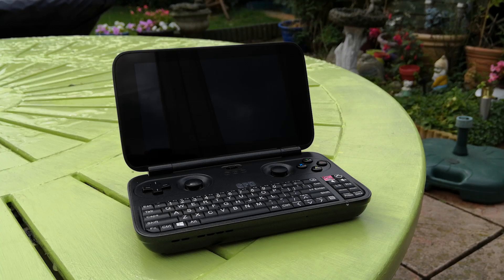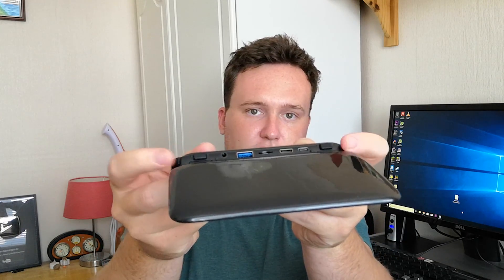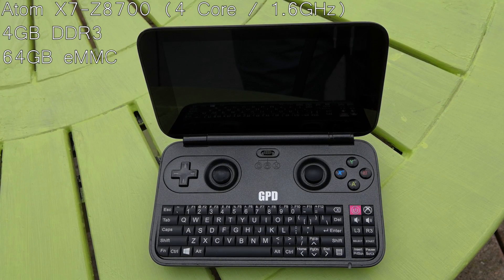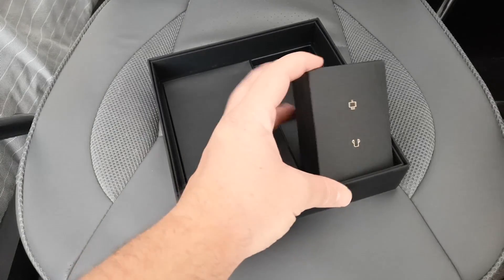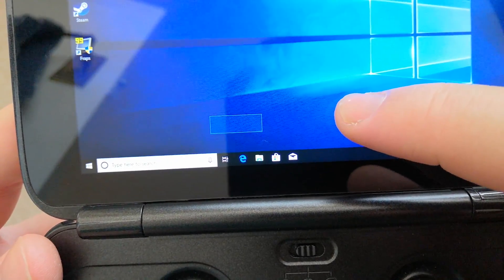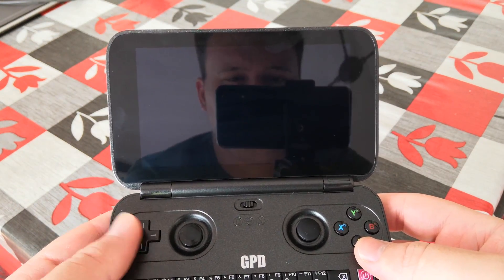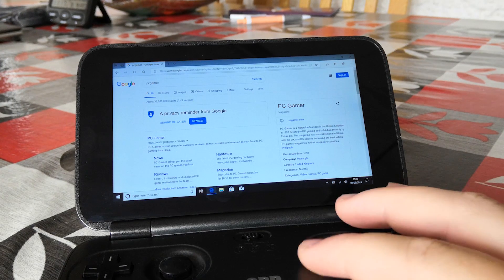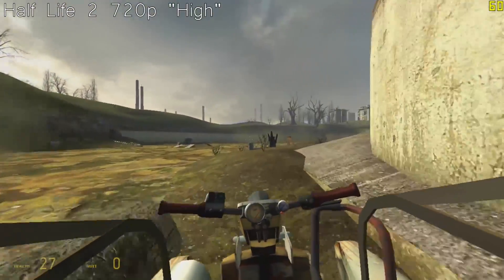So, I Finally Bought a GPD Win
The "GPD Win" launched as the result of a successful crowd-funding campaign back in 2016. I could never justify the price of it, but today I guess my finger slipped on the "buy it now" button ;) Anyway, I'll be taking a quick look at it today as well as following up on it's modern day performance in another video.

Specs:
Intel Atom X7-Z8700
Intel HD Graphics
4GB DDR3
64GB Storage
Windows 10